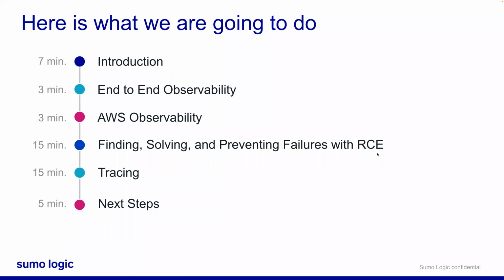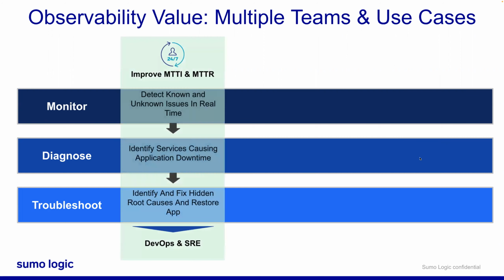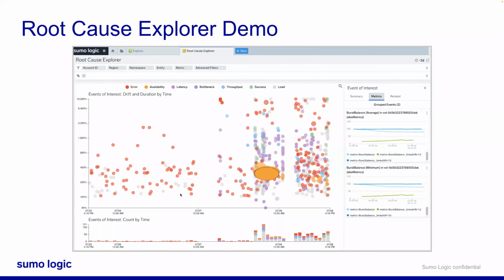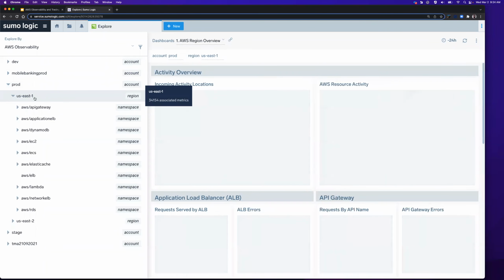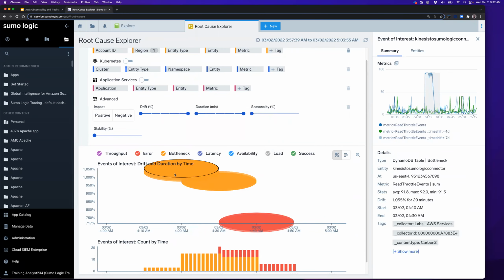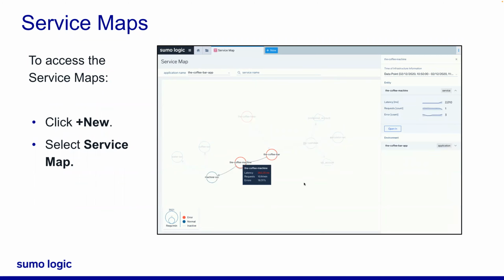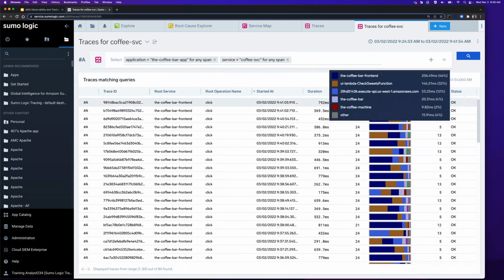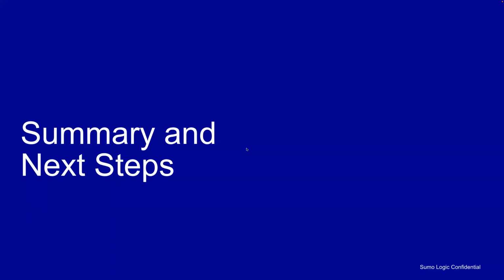AWS Observability Workshop - NoAM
A 1-hour workshop with hands-on labs to see the latest in entity tracing and try our next-generation root cause analysis to predict risk in your AWS environment.